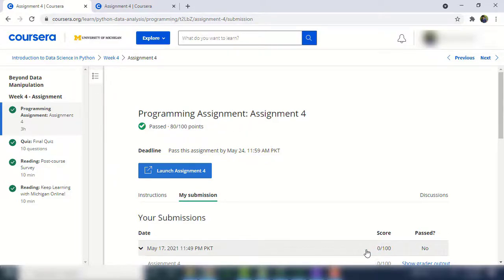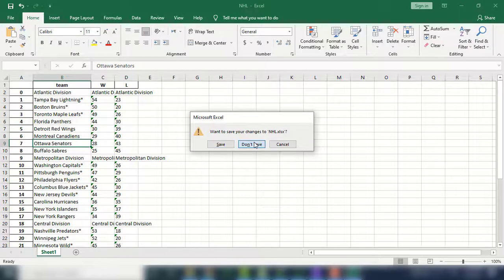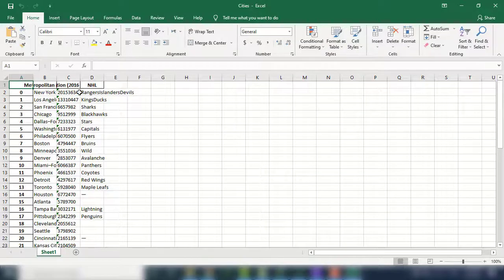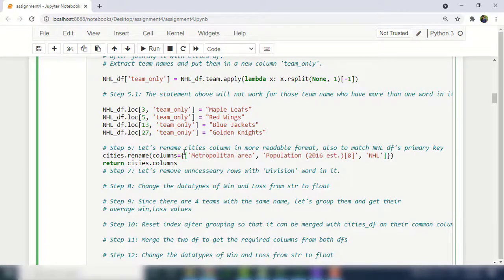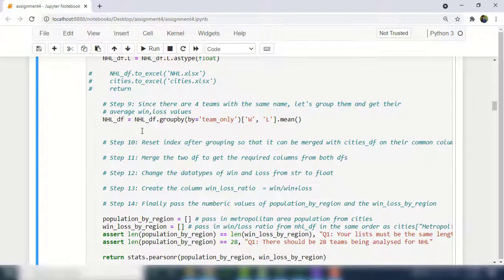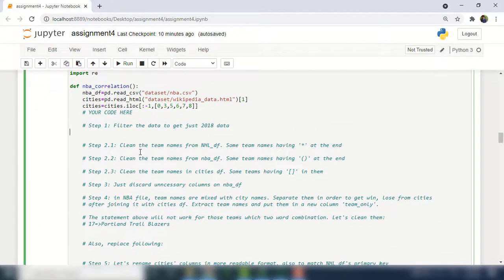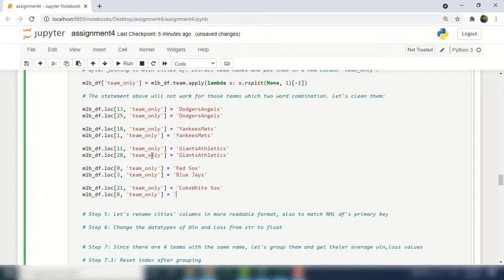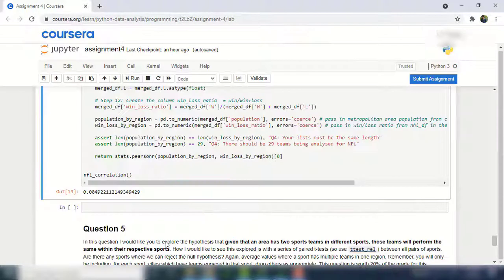Introduction to Data Science in Python | Week 4 | Assignment 4| Coursera | University of Michigan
Fundamentals of Data Manipulation with Python
Basic Data Processing with Pandas
Load, manipulate, and select data using numpy, as well as understand the fundamental data types in the numpy ecosystem
Show the benefits of vectorization with numpy data
Apply regular expressions to string data
Demonstrate, at a high level, how regular expression pattern matching is expressed